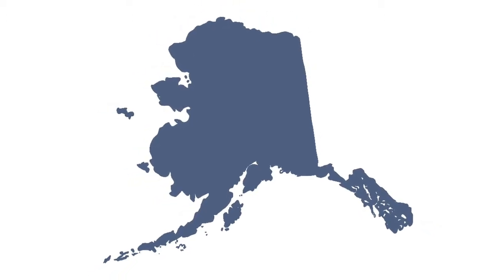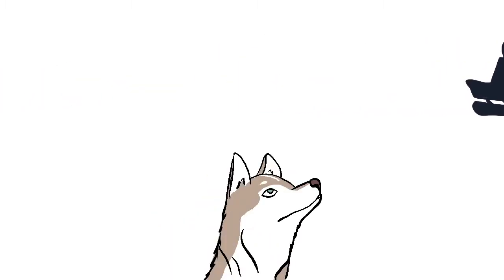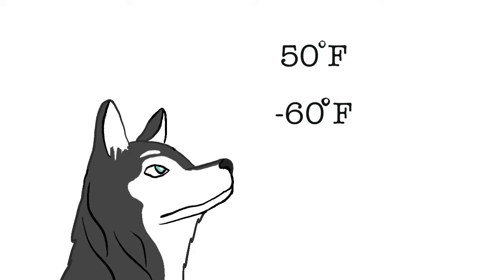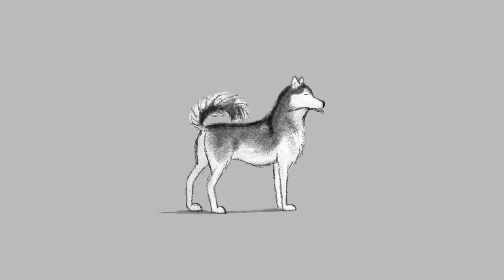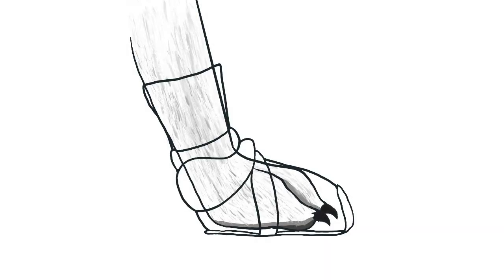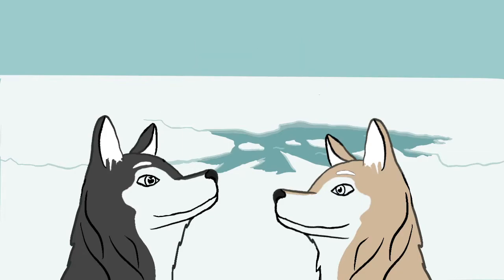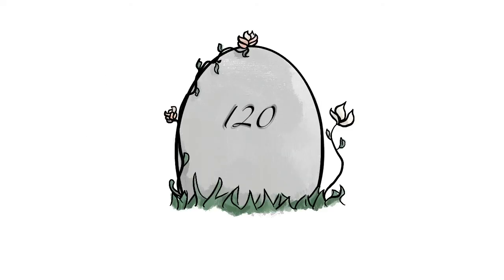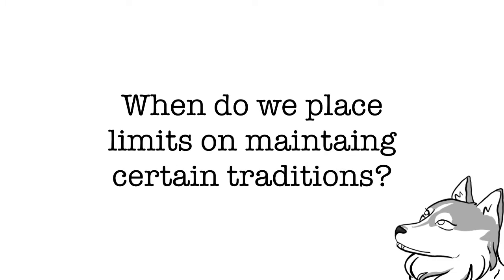Dog Sledding Explained | HDWNKT Minisode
Ever wonder if anyone still dog sleds? They do, and they have a race for it too.

Special thanks to our animator Kennedi Perez!

For more episodes from How Did We Not Know That, check out our weekly podcast on Anchor, Apple Podcasts, Spotify, or wherever you listen to your podcasts. At How Did We Not Know That or HDWNKT

🤩 Looking to build a website quickly and easily? We use Carrd.io
or enter HDWNKT at checkout for a discount!